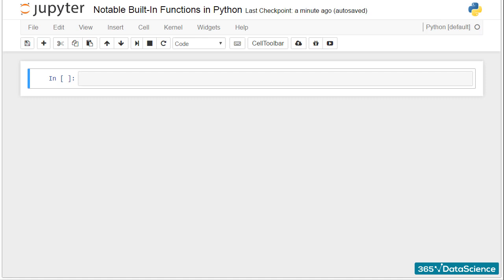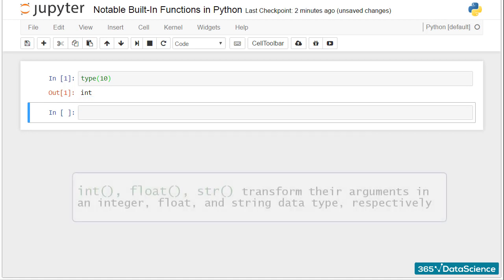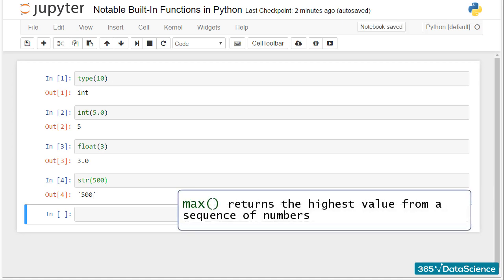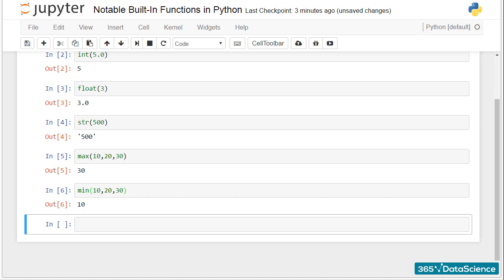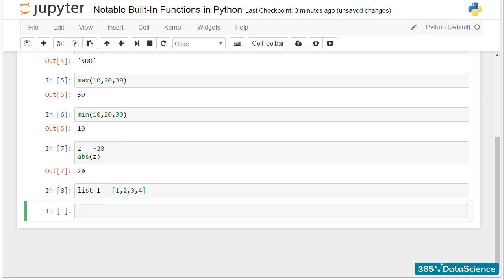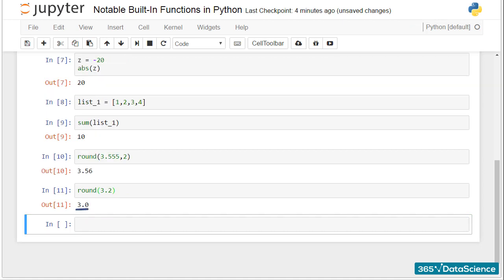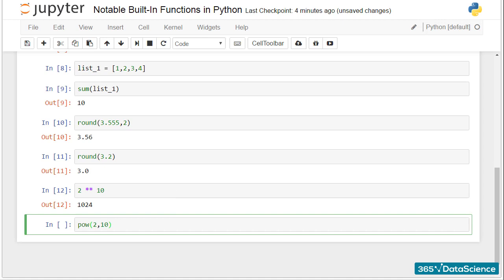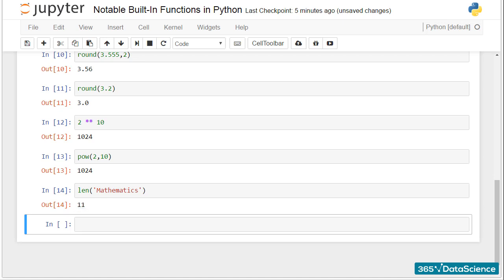0 6 7 Py Notable Built In Functions in Python